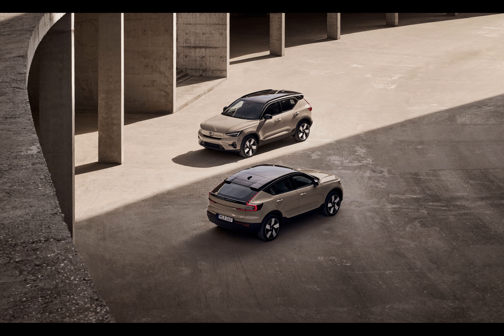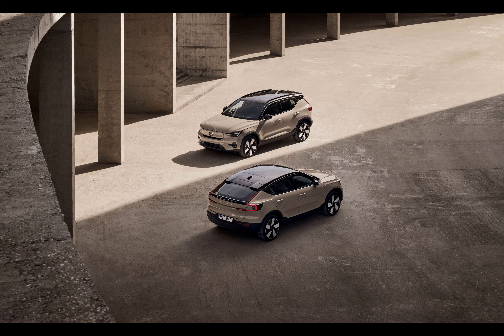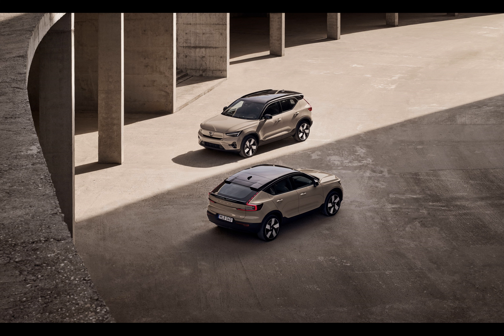Volvo is streamlining the naming scheme of its EVs, 'Recharge' is no more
Ever wondered what's up with all those confusing names of Volvo's electric and plug-in hybrid vehicles? Well, the company has heard you, and things are about to get a lot simpler!